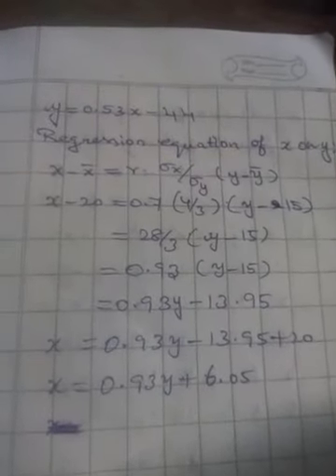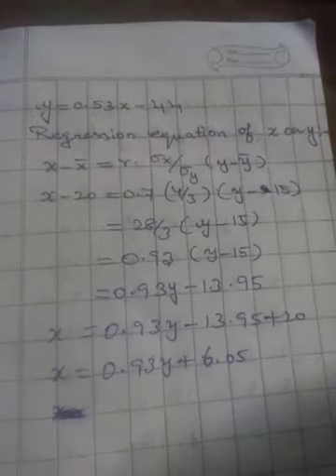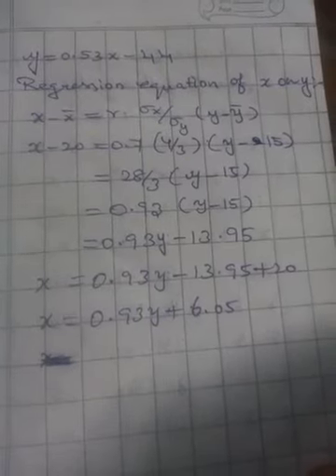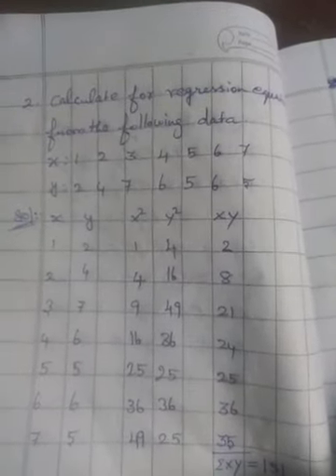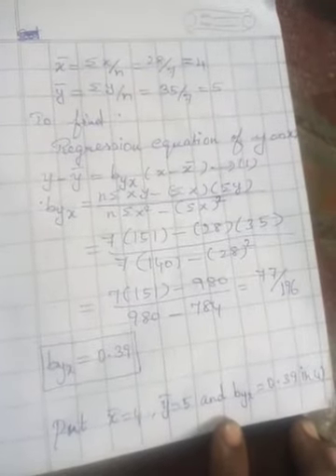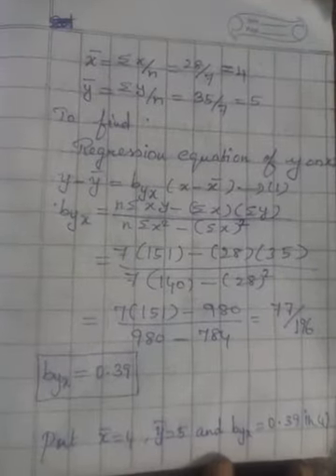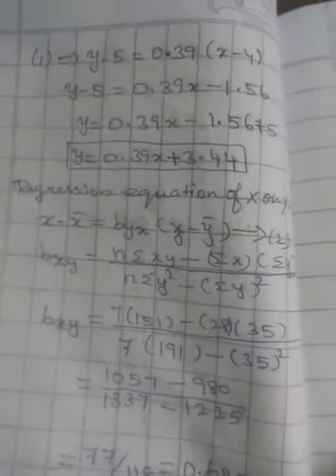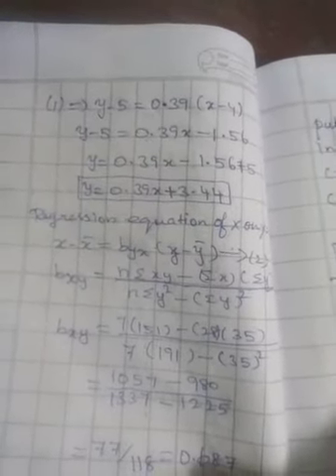108 Department of Maths ll nd year Subject :mathematical statistics1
Name :k. Saranya
Department :B. SC mathsll nd year
Subject :mathematical statistics1